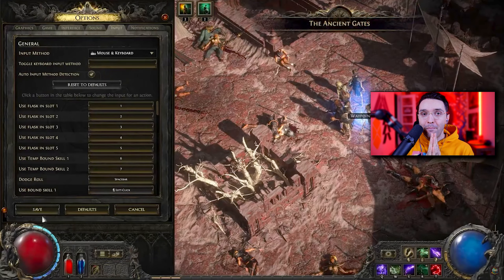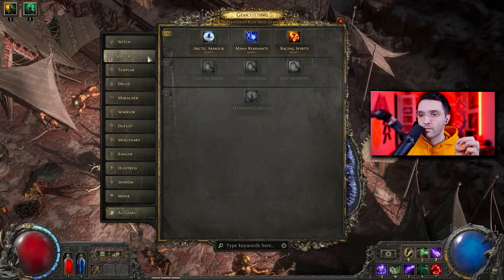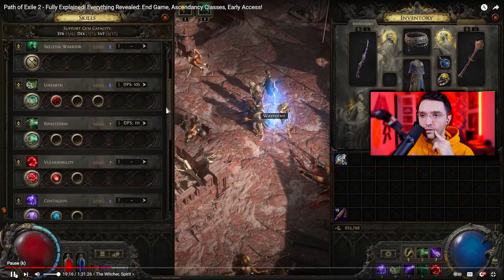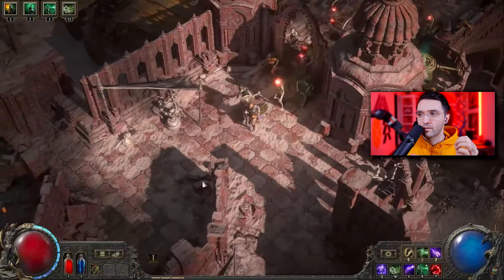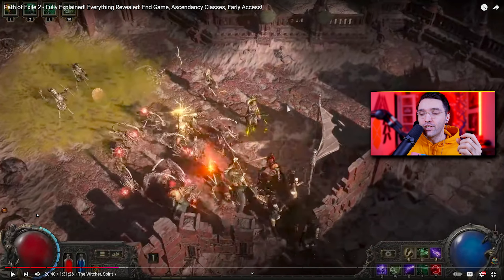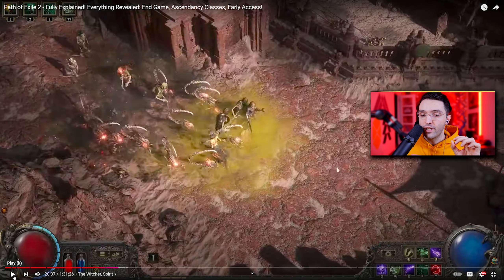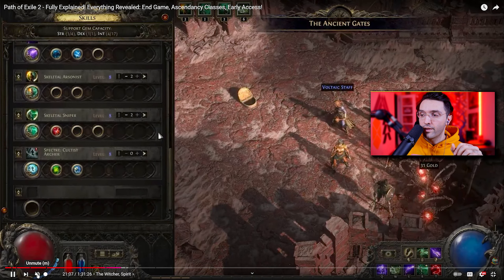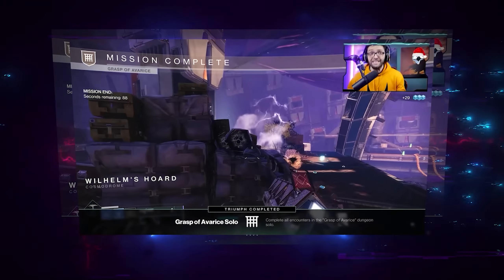PATH OF EXILE 2 - WITCH CLASS NEW SKILLS & SUMMONS SHOWCASED!!! POE2 GIVEAWAY SOON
WITH THE LATEST REVEAL AND LIVESTREAM OF PATH OF EXILE 2 WE GOT TONS OF NEW INFO ABOUT THE WITCH CLASS AN IT LOOKS INSANE

⭐BECOME A MEMBER TO UNLOCK BADGES AND EMOTES (ONLY IF U ENJOY THE CONTENT AND WANT TO SUPPORT)

⭐STREAMLABS DONO - (Thank you guys for all the amazing support, we appreciate every single one of you:)

0:00 - INTRO
0:29 - NEW SKILLS AND SHUMMON BREAKDOWN